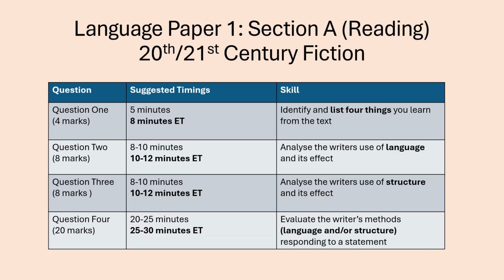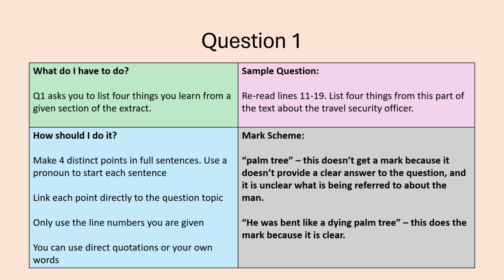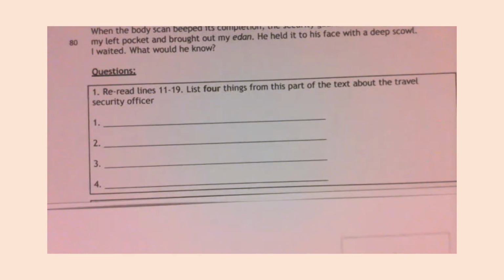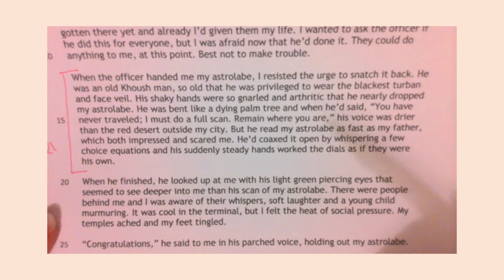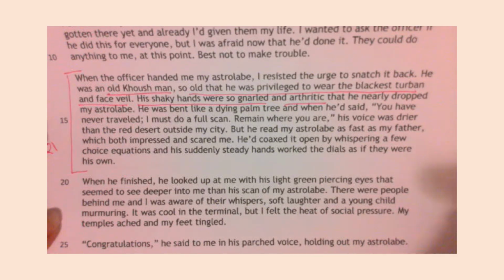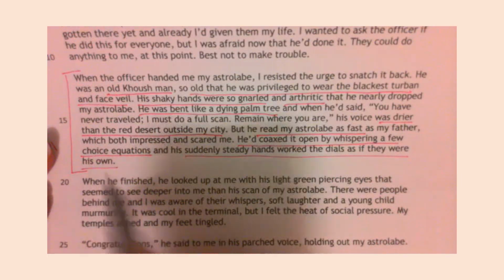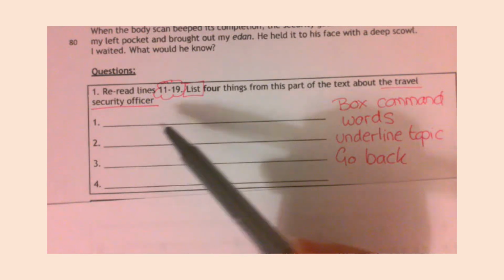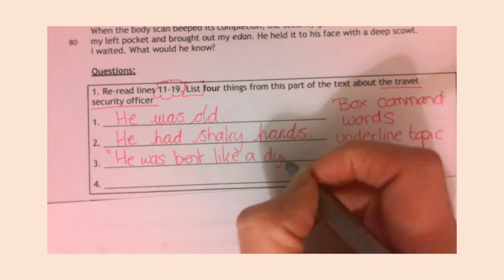AQA Language Paper 1, Question 1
Copy can be found for GCSE Lionheart Educational Trust students